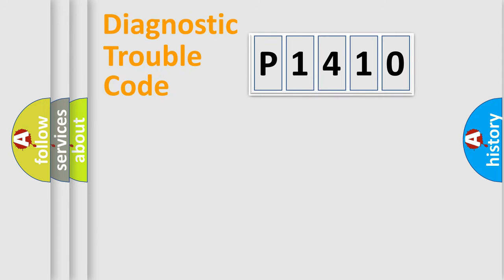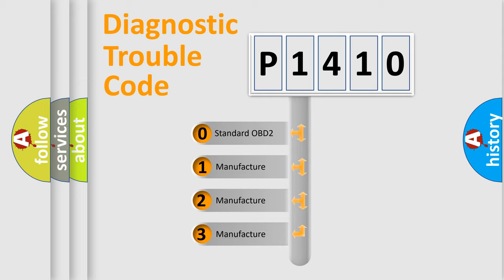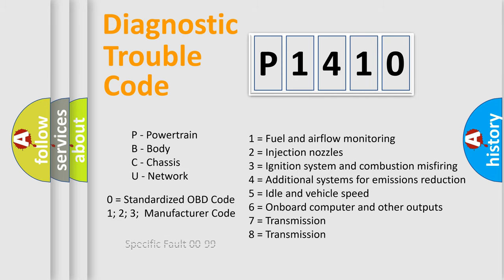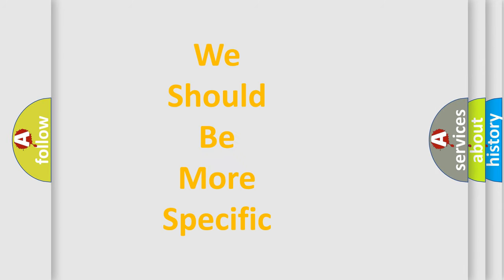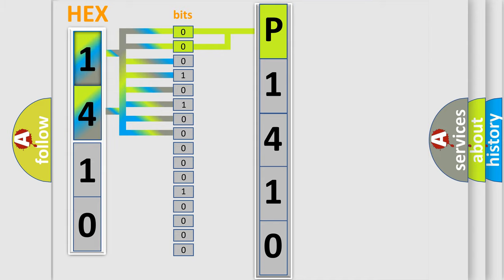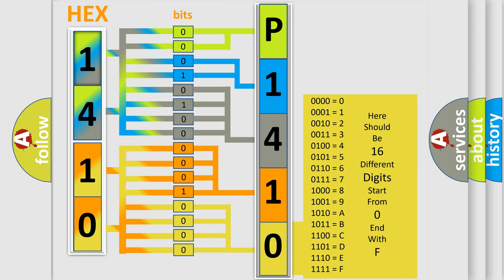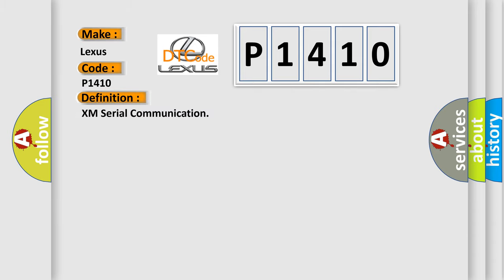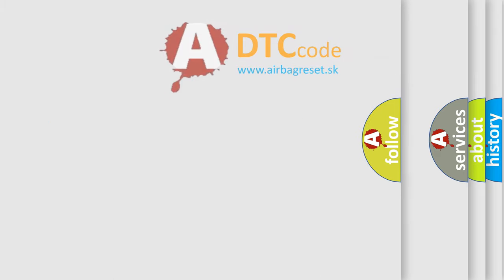DTC Lexus P1410 Short Explanation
Contents:
0:21 Basic DTC analysis according to OBD2 protocol standard.
1:48 Insight into programming
2:58 A diagnostically understandable description of the Diagnostic Trouble Code
3:05 Basic error definition

Make:
Lexus
Code:
P1410
Definition:
XM Serial Communication
Description:
Internal malfunction of AV control unit (satellite radio tuner communication error) is detected.